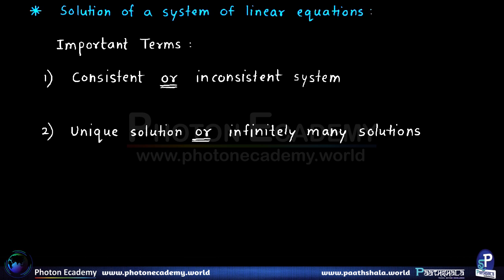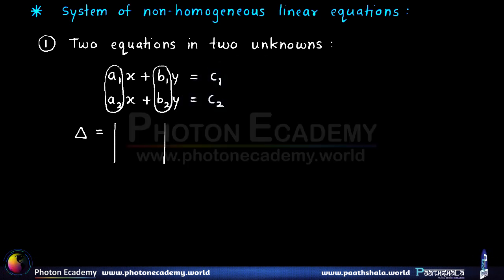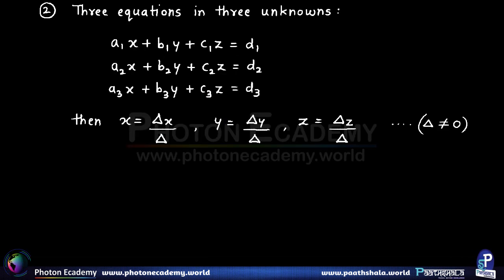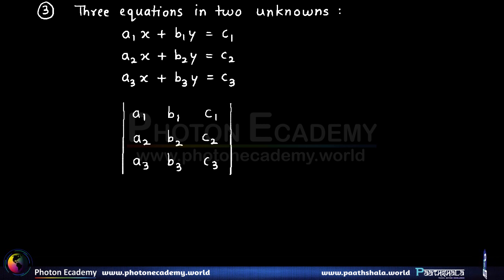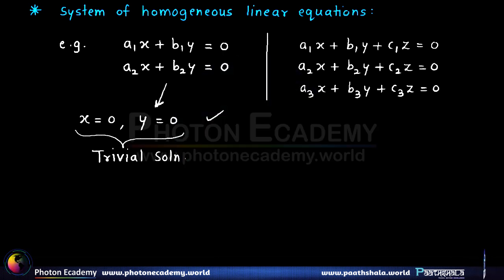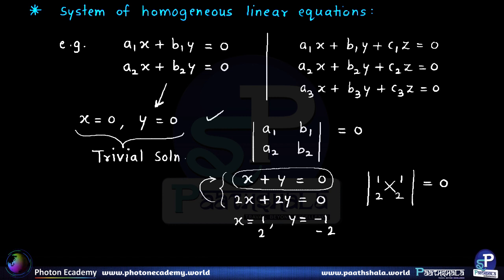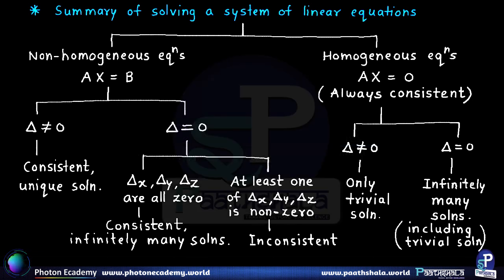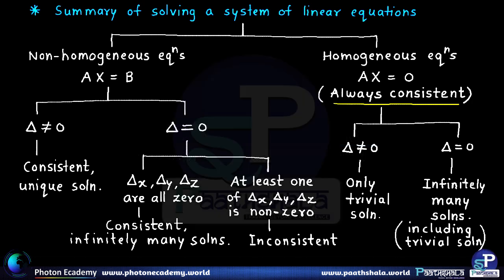Determinants 07 Solution of linear equations | SBM sir